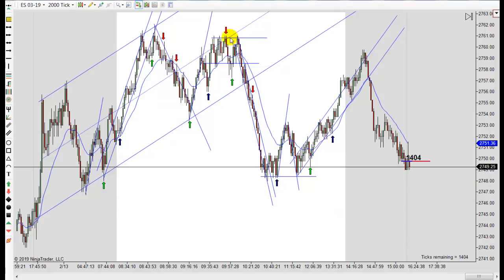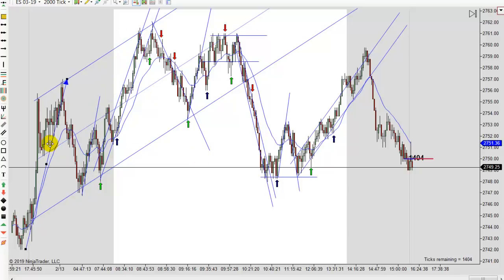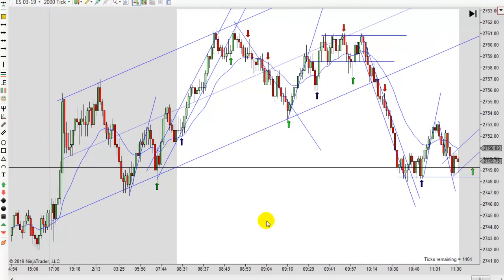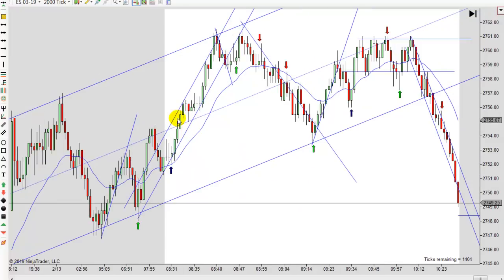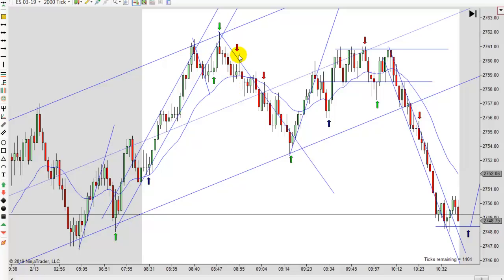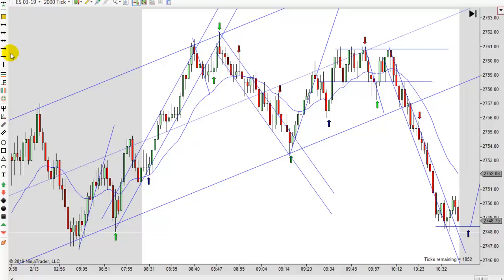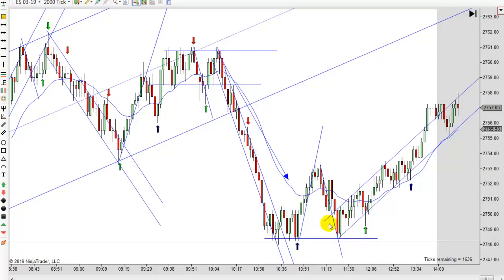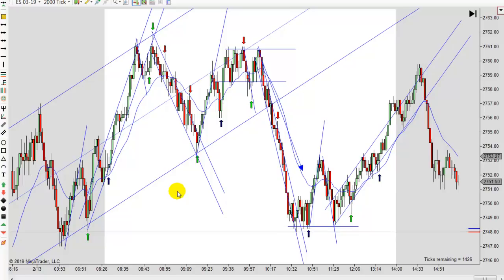Learn How To Day Trade With Price Action 02-13-2019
Learn how to trade using price action trading strategies. Futures, stocks and forex trading contains substantial risk and is not for every investor. An investor could potentially lose all or more than their initial investment. Risk capital is money that can be lost without jeopardizing ones’ financial security or life style. Only risk capital should be used for trading and only those with sufficient risk capital should consider trading. Past performance is not necessarily indicative of future results. Our full risk disclosure can be found